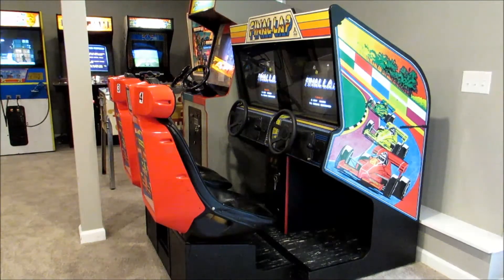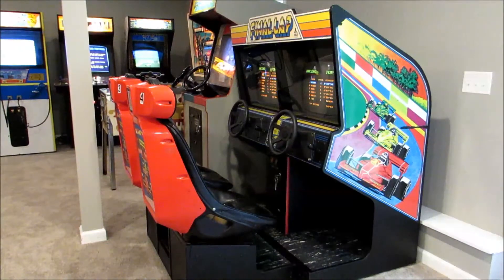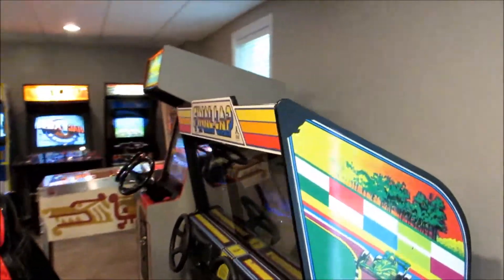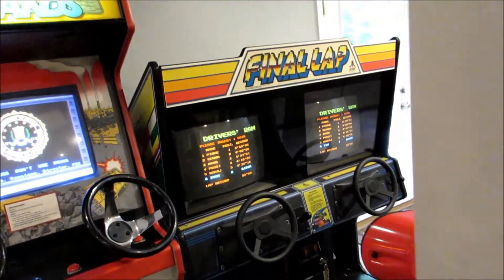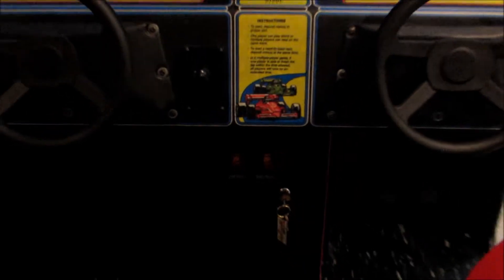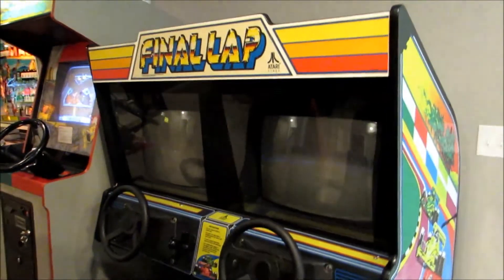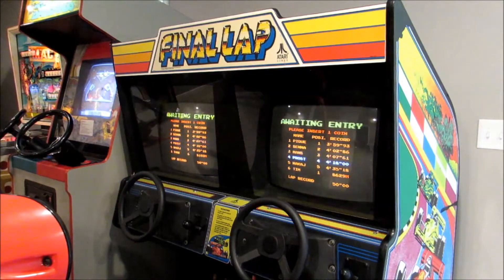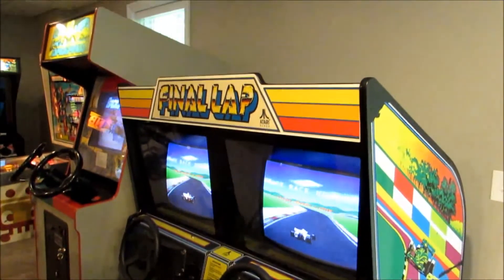Final Lap Arcade - Status #2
This beast of a machine got moved in and is in place. The side panels are reattached and it is up and running.